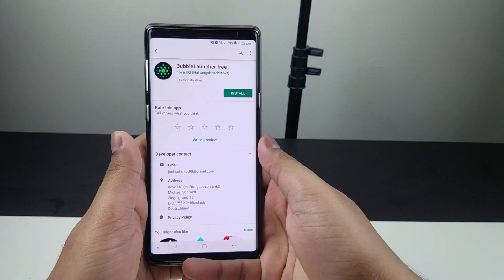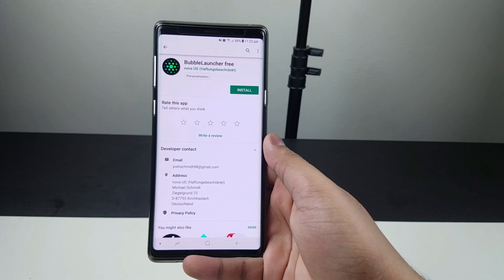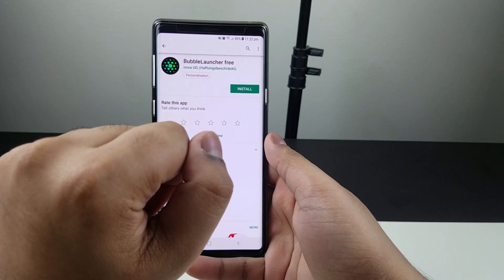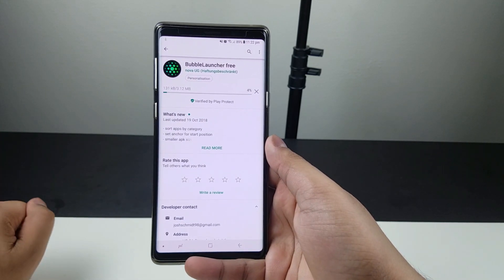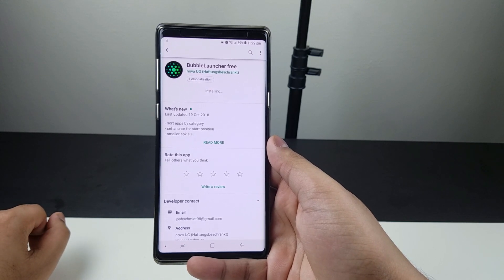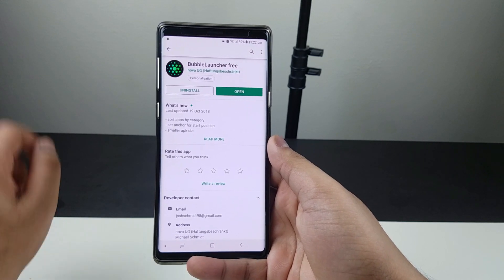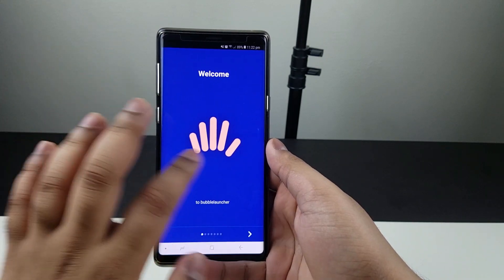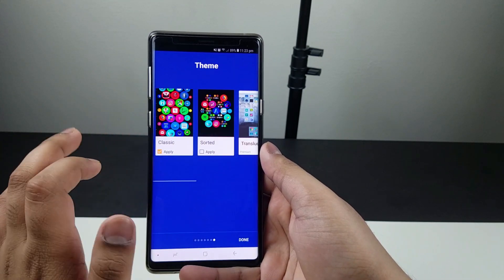Download Apple WatchOS for Samsung Galaxy Note 9 & Android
How to Download Launcher 2019 for Samsung Galaxy and Android Devices. No Root or PC Needed.

200 Videos Playlist of Samsung Galaxy S8 and S9

TechnoGenuine Main Focus: Technology, Smartphone, Tutorials.